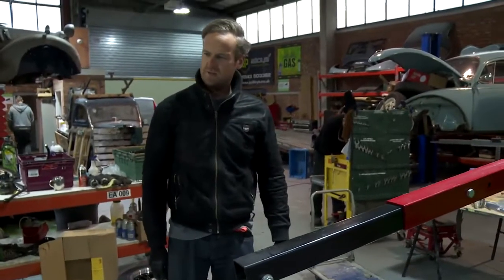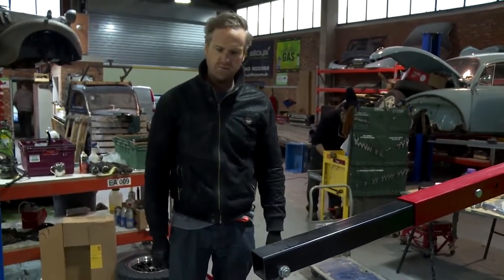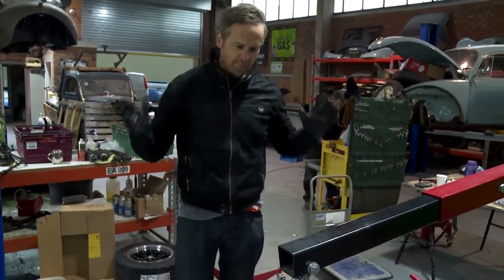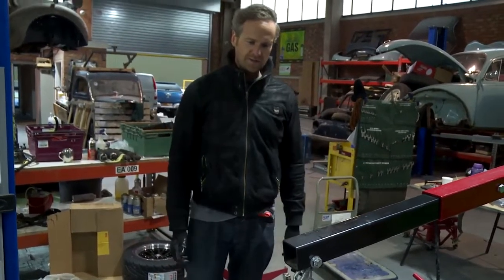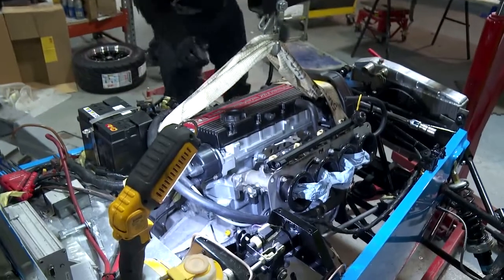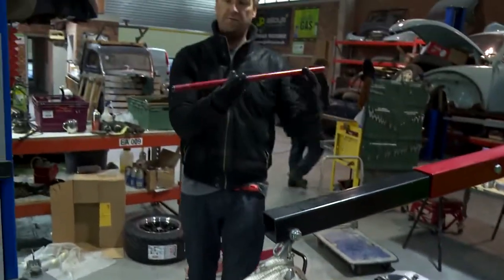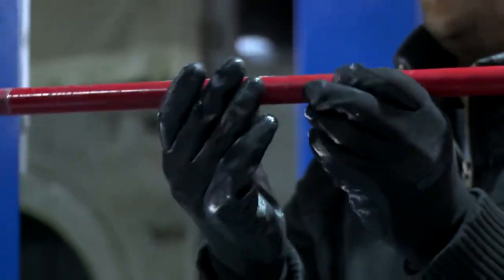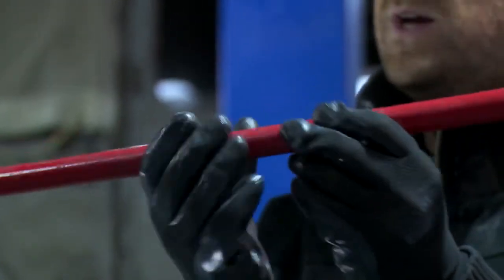Outtakes: How A Car Works | Car S.O.S.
Fuzz and Tim show us the basic principles of how a car engine works with some outtakes.